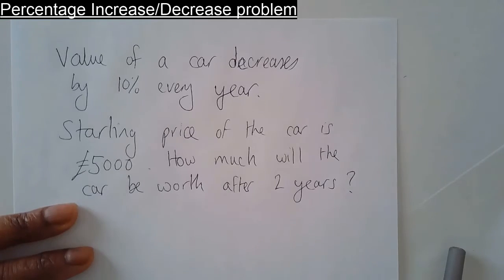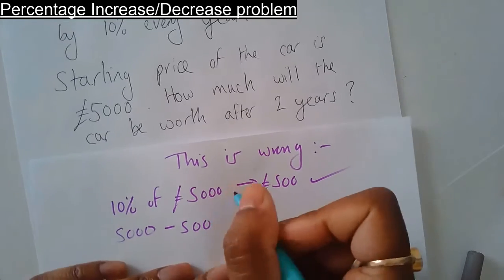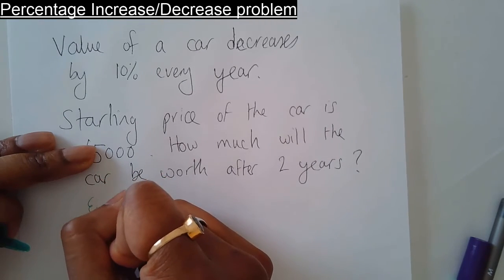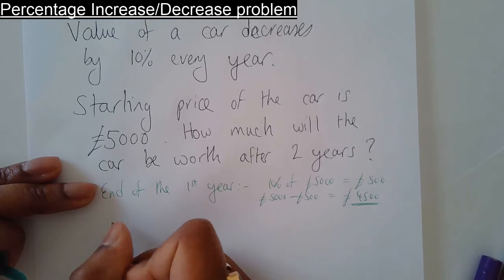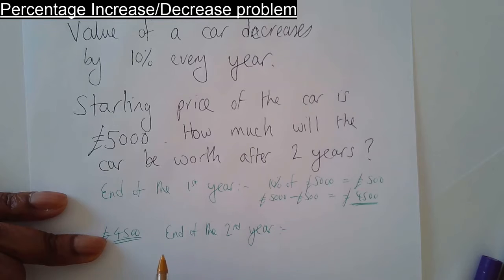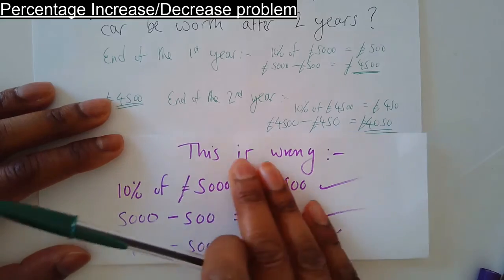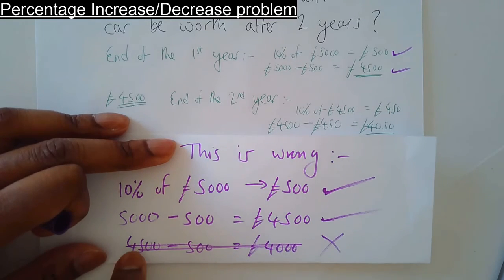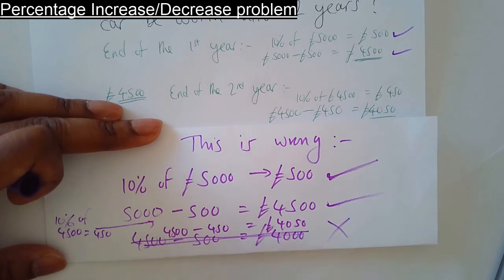04 2 Percentage Decrease Problem